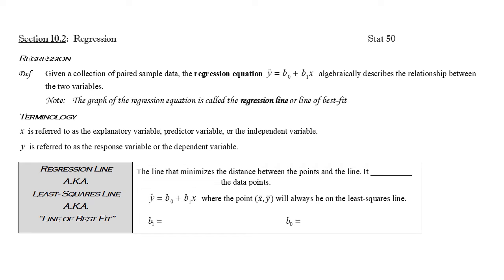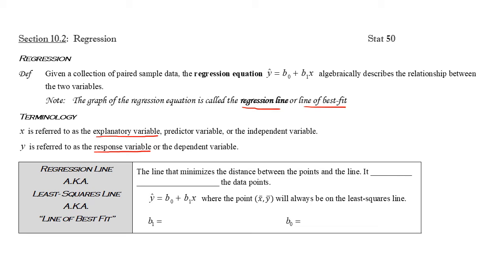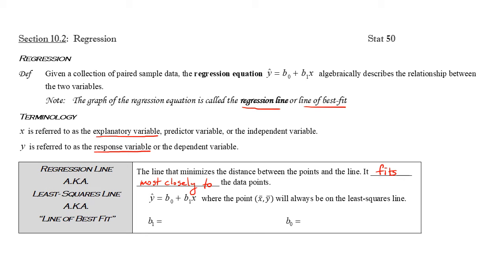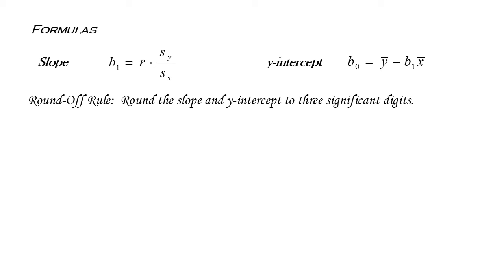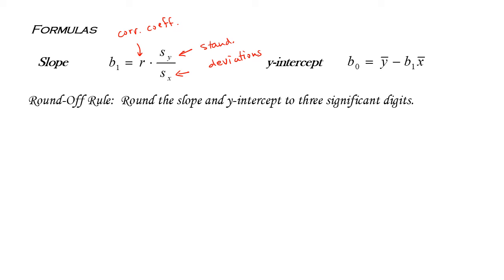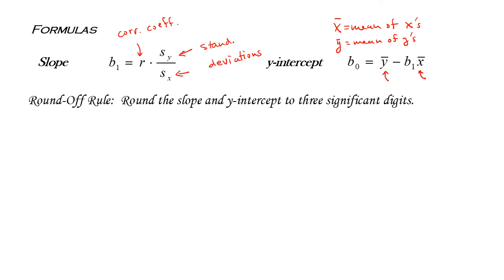10.2 Part 1